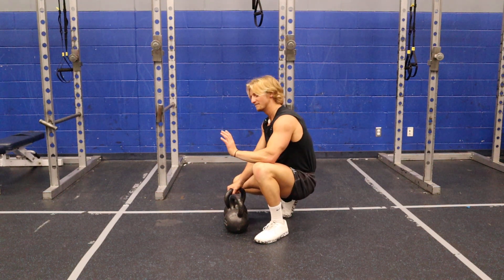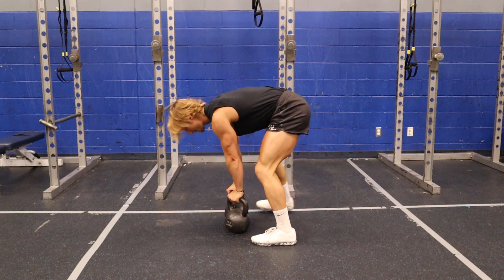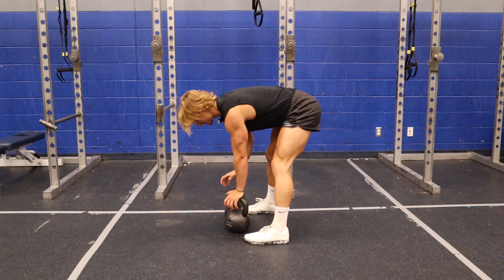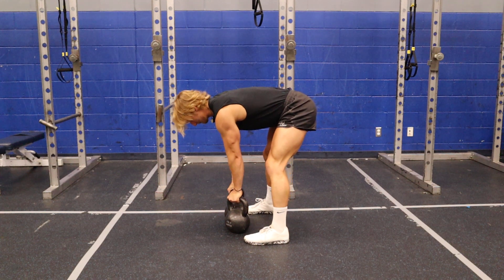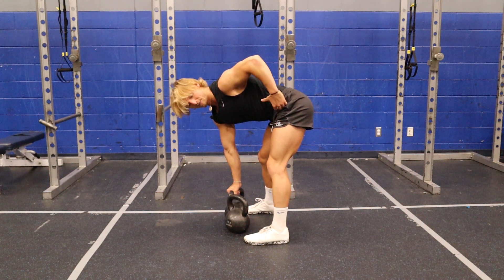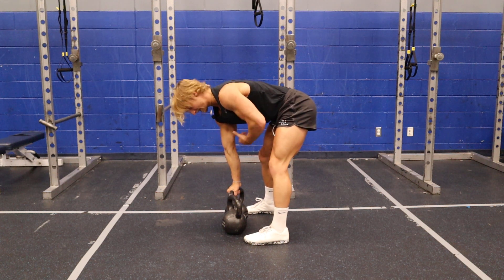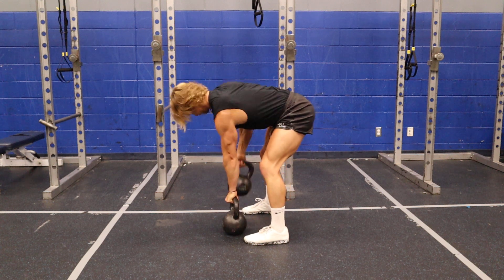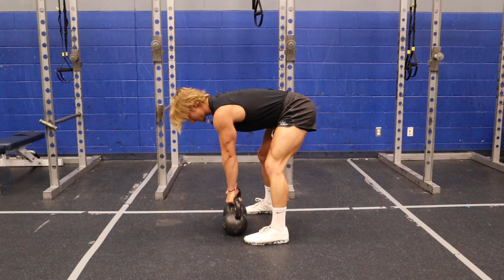Kb Gorilla Row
*Push into the ground with your opposite arm.
*Pull the Kb up to your pocket, using your lat and rhomboid.